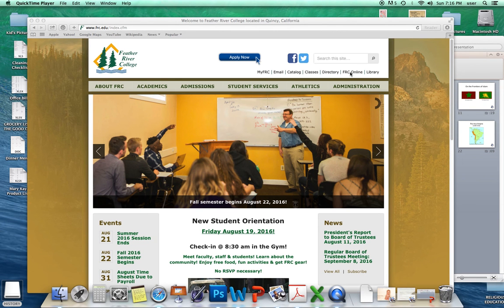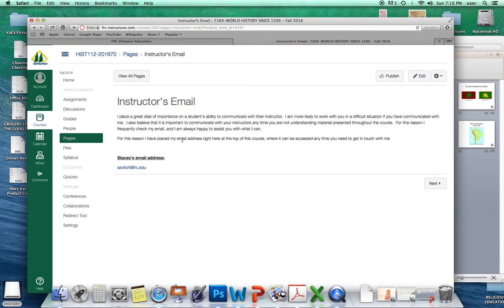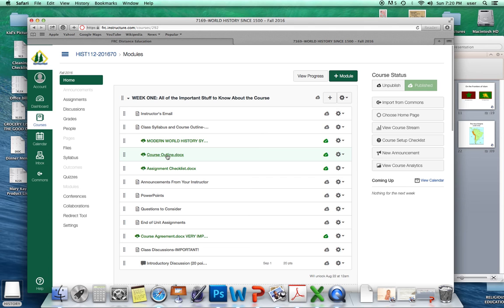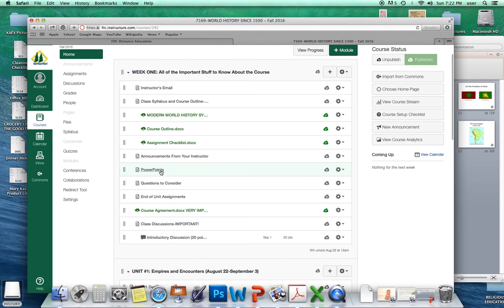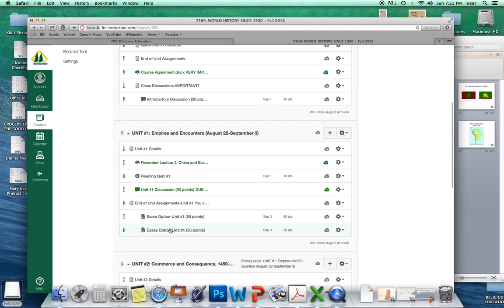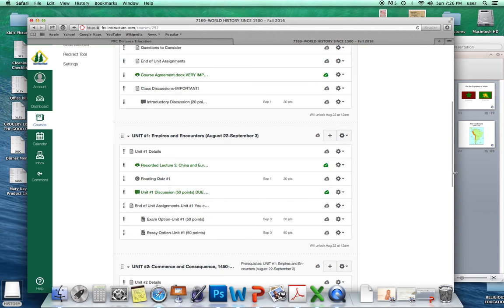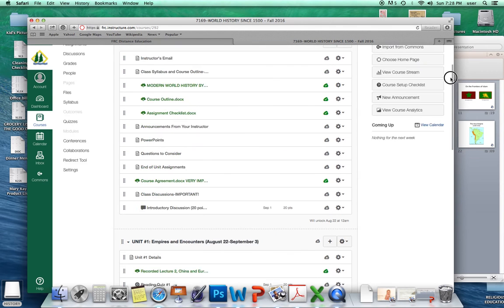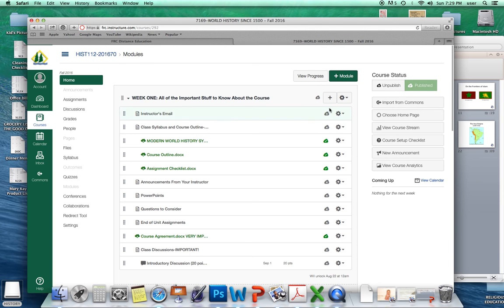Welcome Video 2